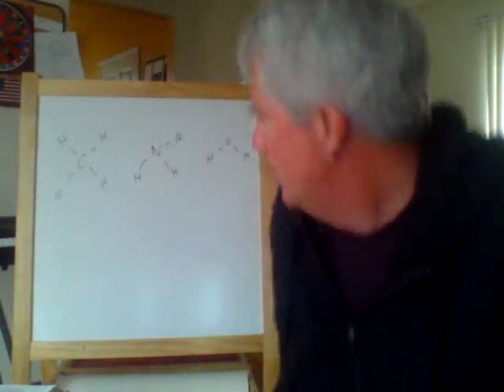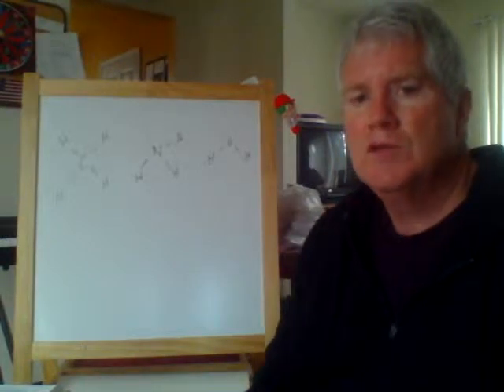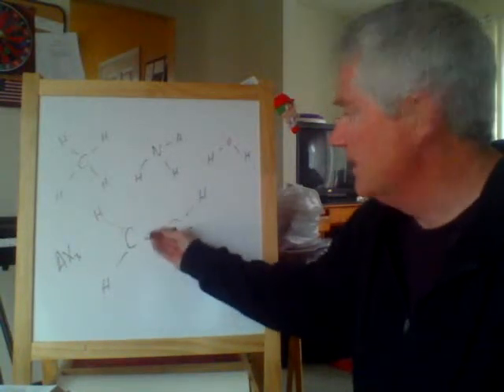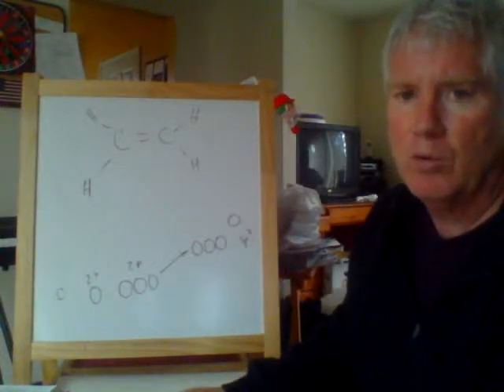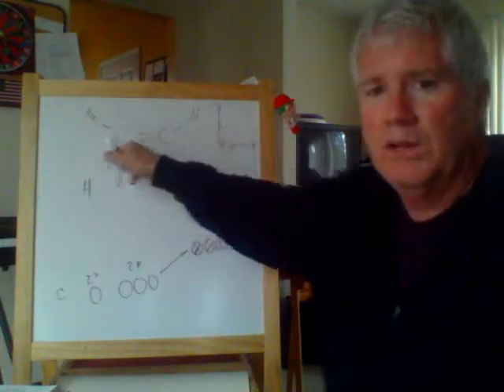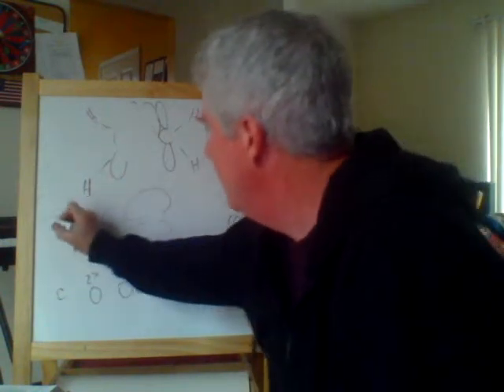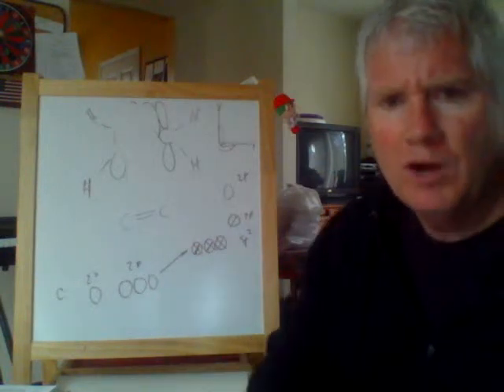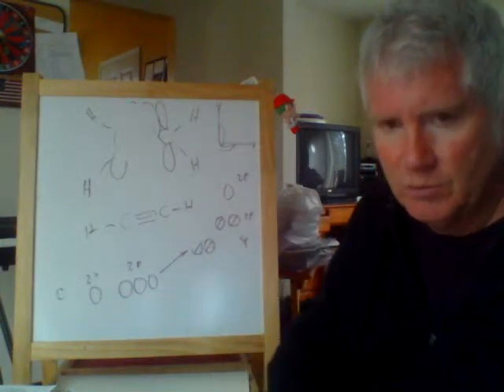Silberberg 11.5 - Valence Bond Theory, Part V